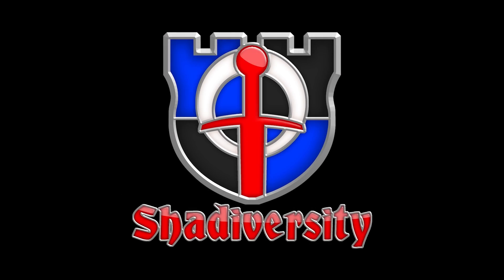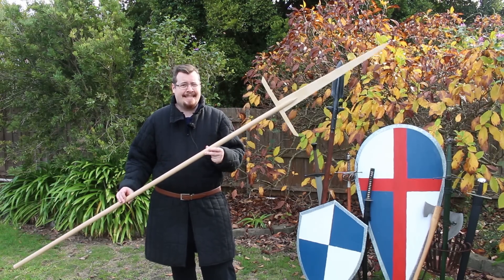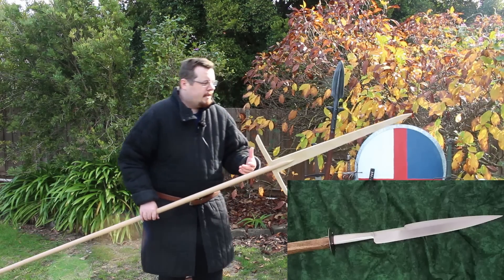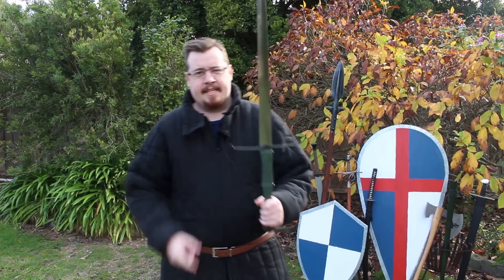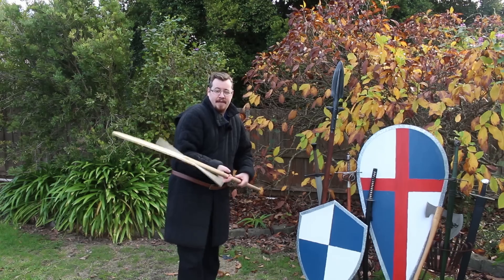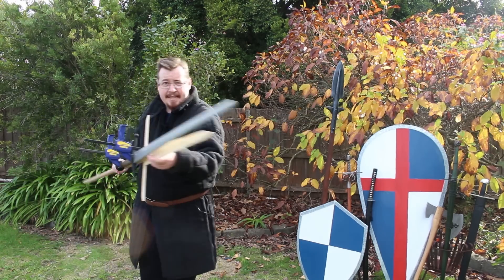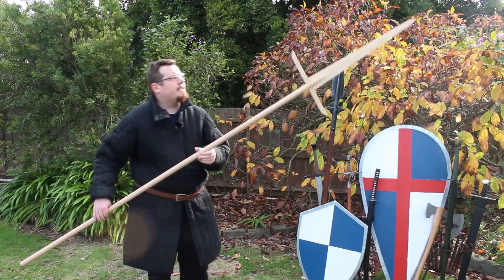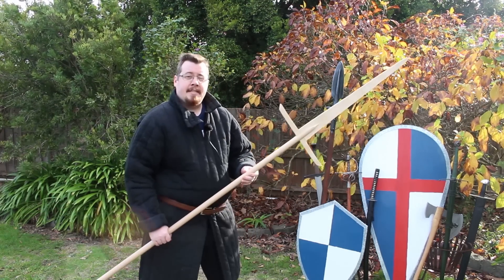Underappreciated Historical Weapons: the SWORDSTAFF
In this episode of Underappreciated Historical Weapons we take a look at a truly awesome weapon that many people would assume comes from medieval fantasy rather than medieval history, the sword staff.